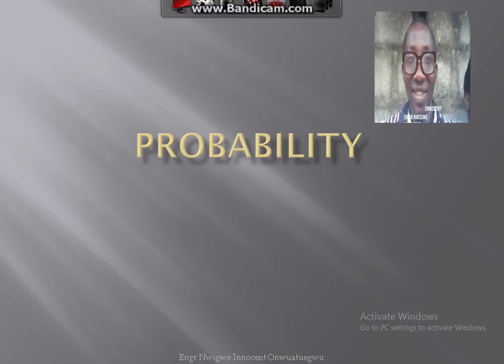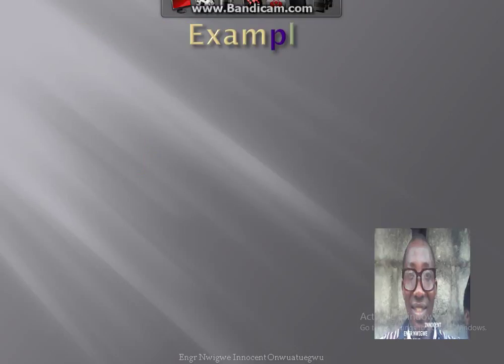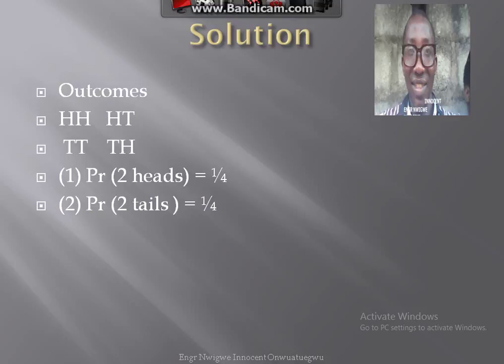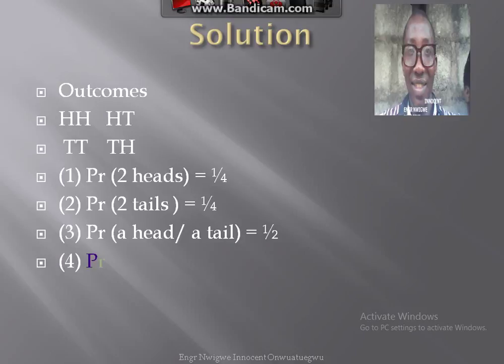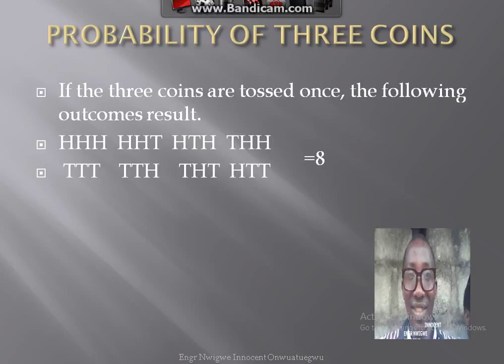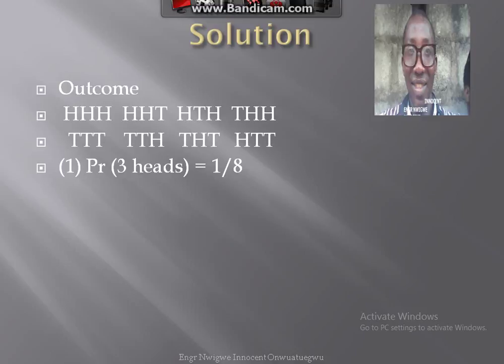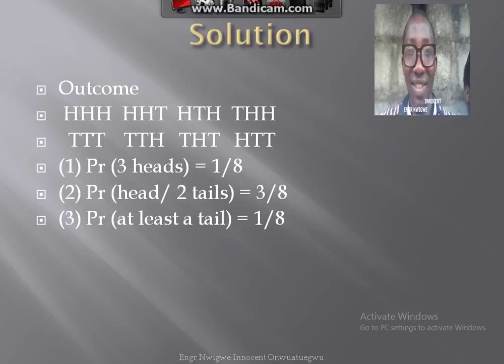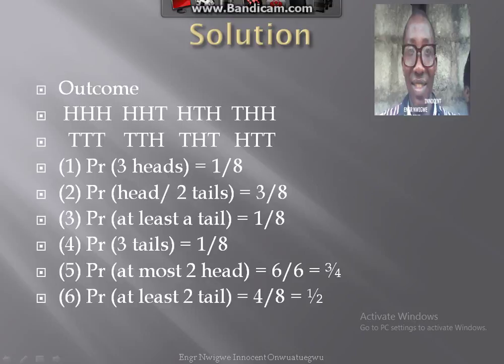part1 introduction to probability